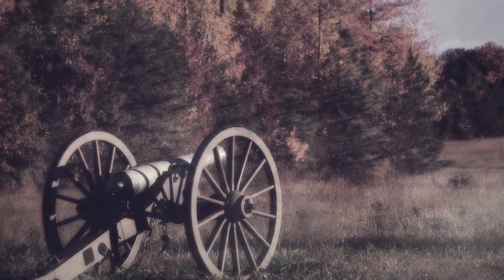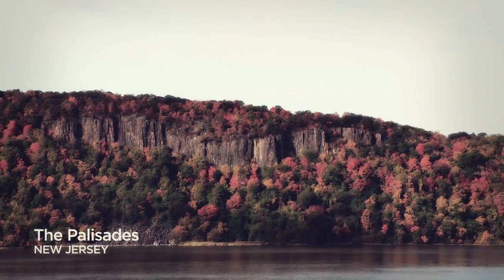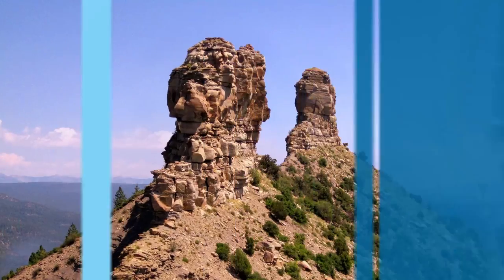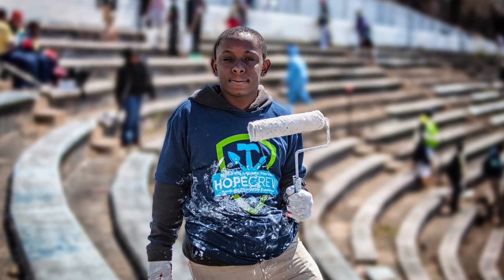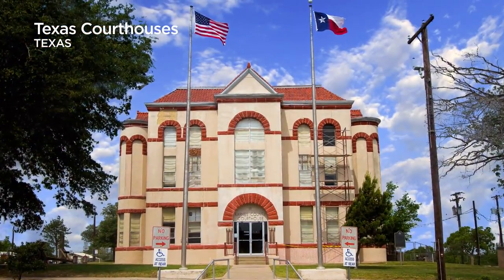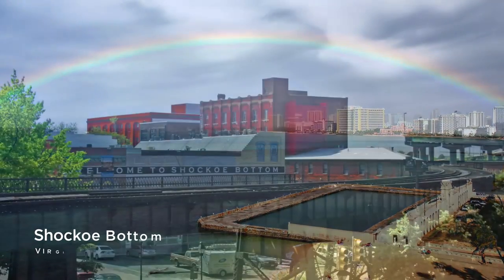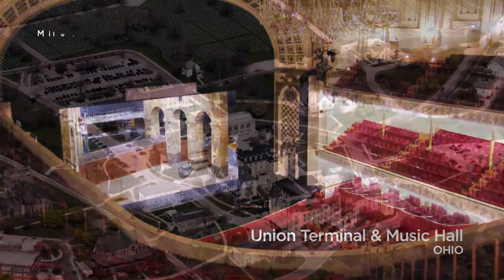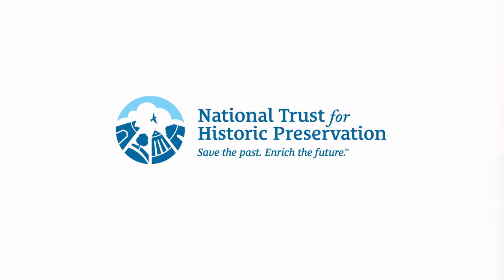Thank You from the National Trust for Historic Preservation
Because of the National Trust community, we are able to lead critical campaigns to preserve the irreplaceable places of our past – from scenic landscapes to beloved community icons. By working together, we’ll ensure a brighter future for our country’s National Treasures and pass on an inspiring legacy to the next generation.

Thank you for standing with us this year. We hope you’ll continue to be a part of our work in the years to come.

Thank you to the following individuals and organizations for the use of your photos: Michael Melfort courtesy Civil War Preservation Trust, Burger International Photography, Doug Schneider Photography/Moment Open/Getty Images, Protect the Palisades, Franz Neumeier/ Michael Stephen McFarland, Steve Dunwell, Duncan Kendall, Jayson Navitsky, Cynthia Lynn, Brian Thomson/The Ethan James Foundation, Mick Watson, Hawaii State Archives, Donna L. Ching
Clinton Gaughran, Ron Cogswell, Cincinnati Museum Center, Mark Fay, Matthew Gilson, and Rob Shenk.